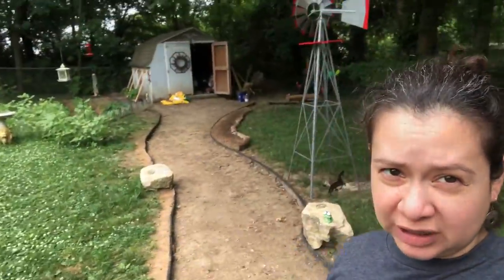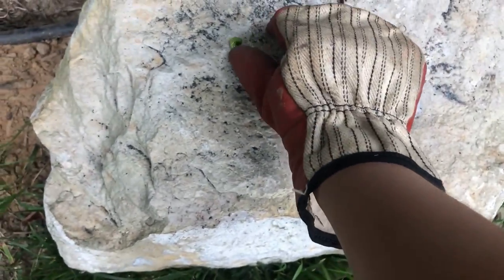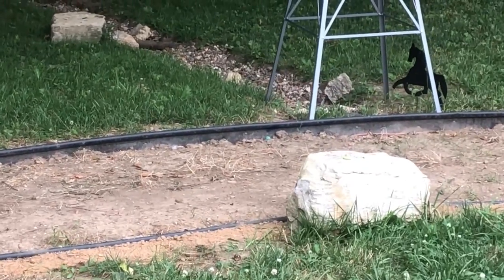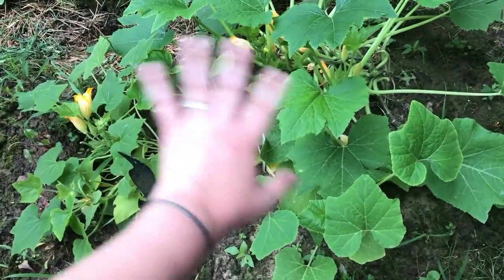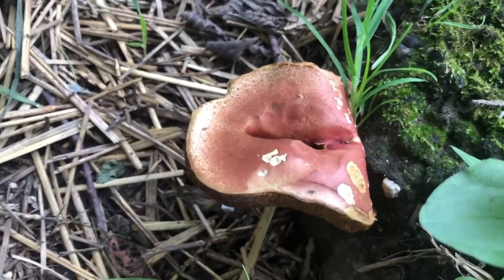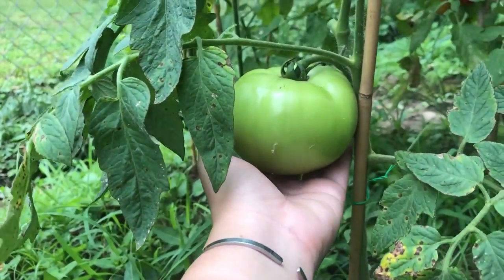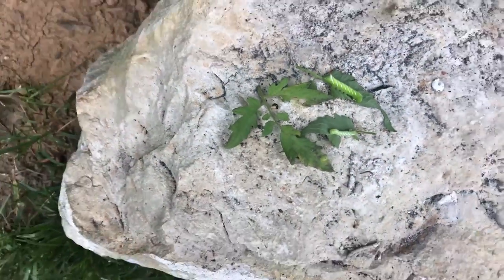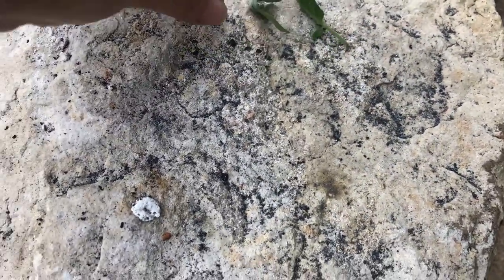Oh Hell NO! Horned Caterpillars - July 14, 2020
7/14/2020 - I prune the zucchini plants and find Tomato Hornworm Caterpillars.